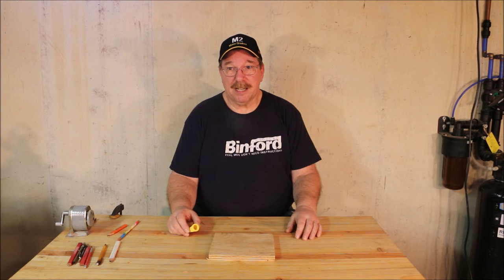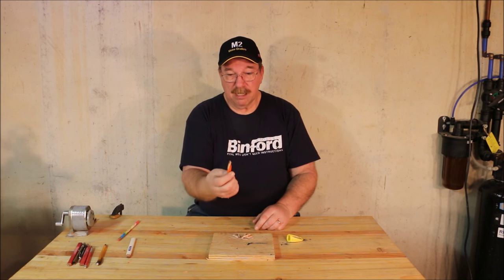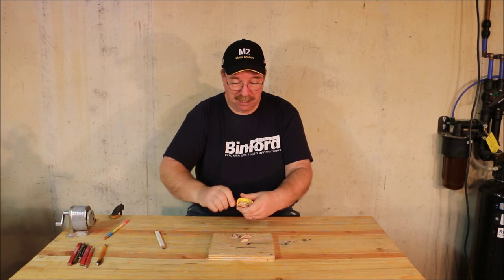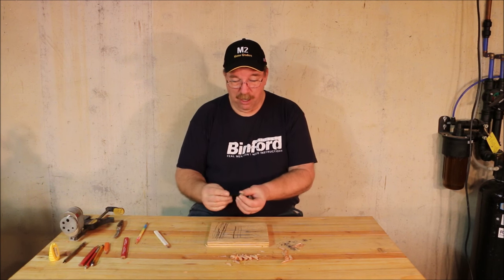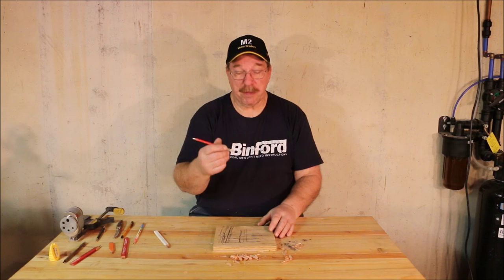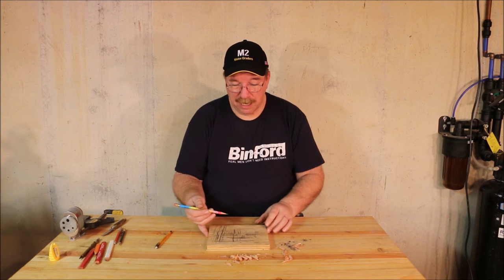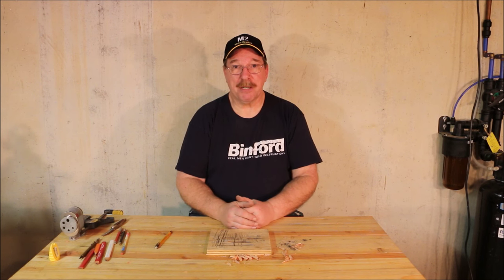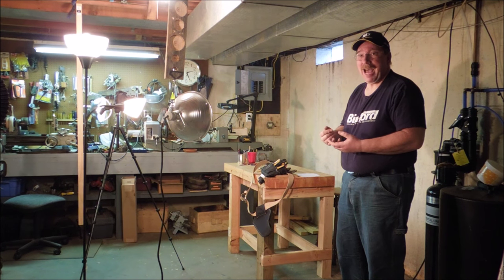Lumber/Carpenters Pencil Sharpener ~ Deception ~ By Old Sneelock's Workshop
It looks like a really good idea. It's right there by the register. When you get home you realize you bought another Useless Tool. The idea is to present a plausible concept at a time when you are distracted.